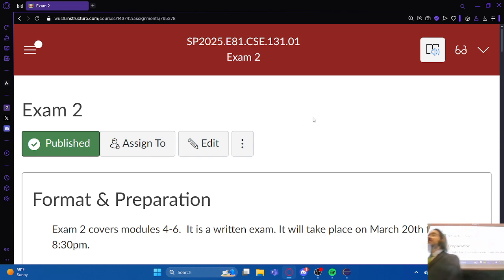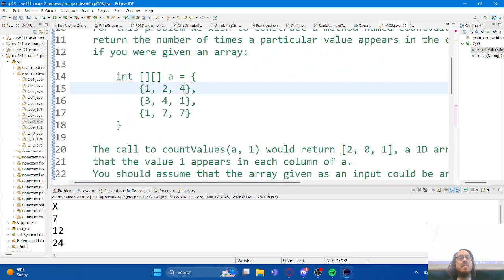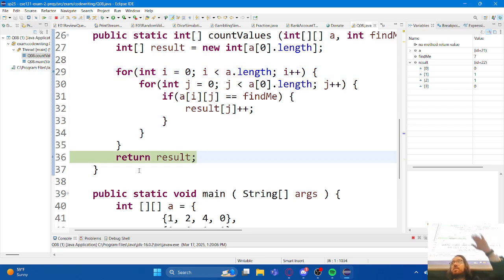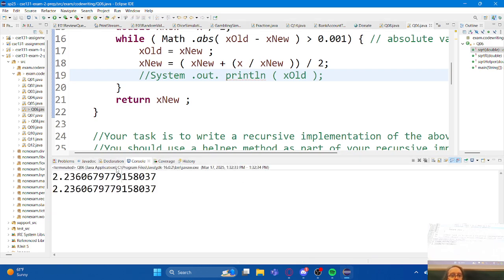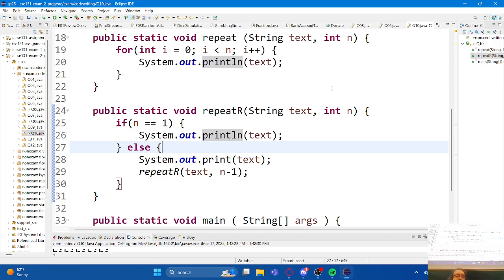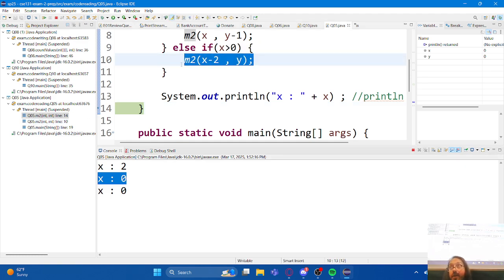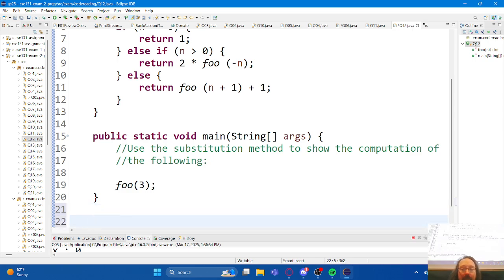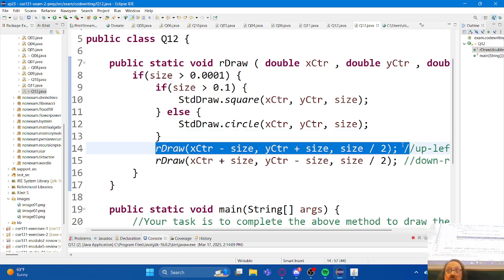CSE131 - Exam 2 Review Session 1